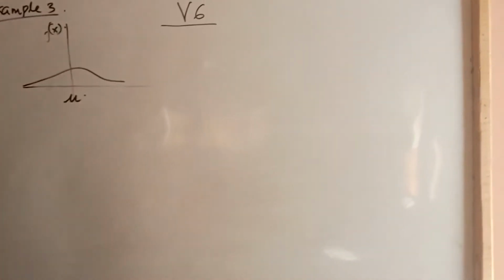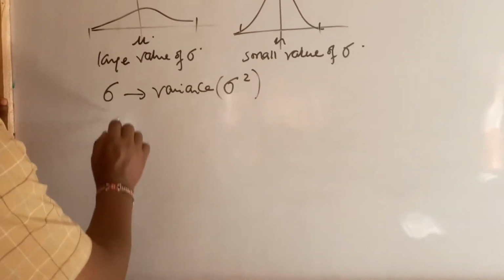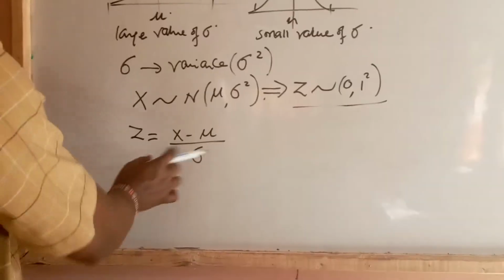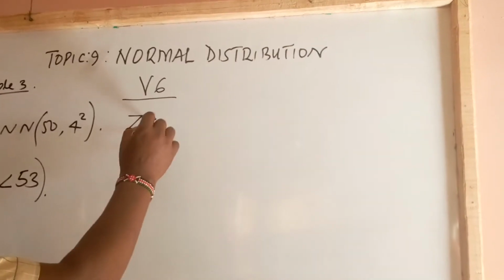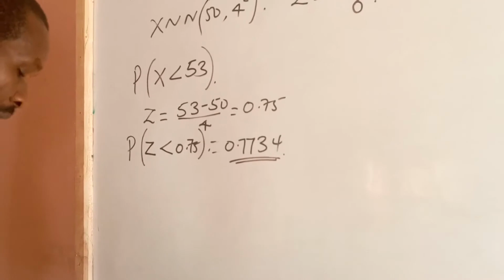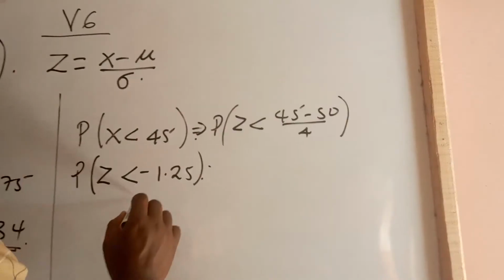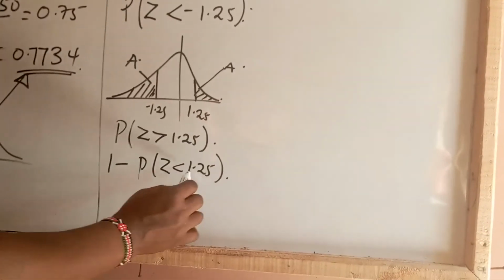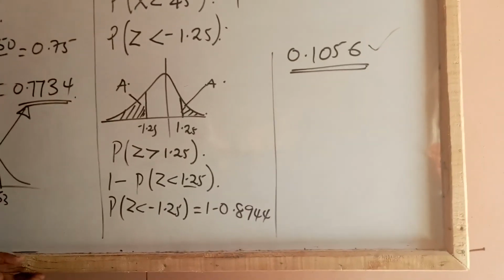S1 Normal Distribution Video 6 1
S1 Normal Distribution